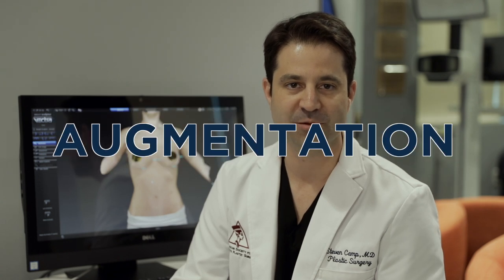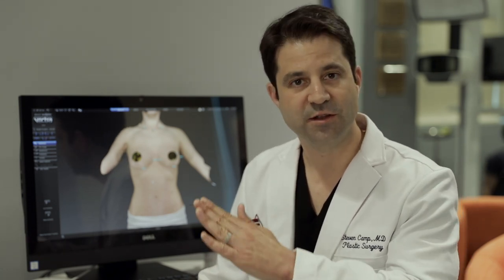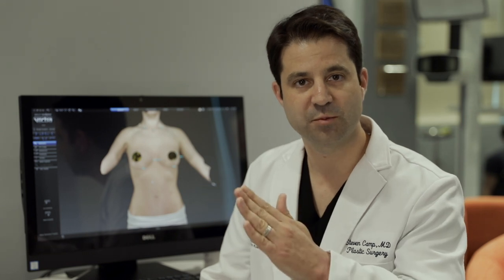The One-Day Rapid Recovery Breast Aug